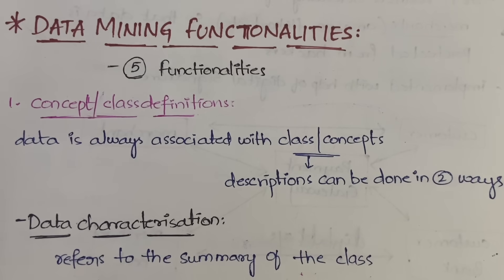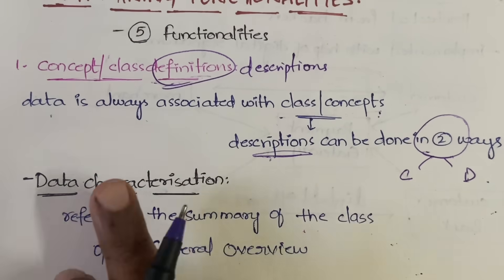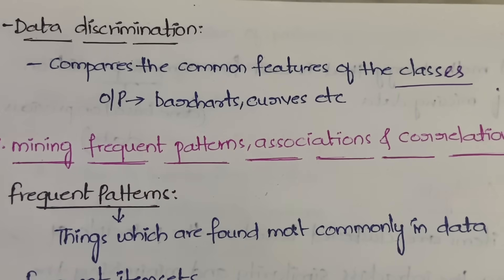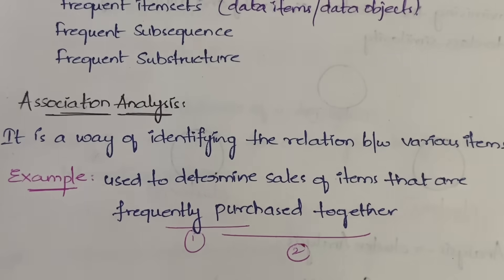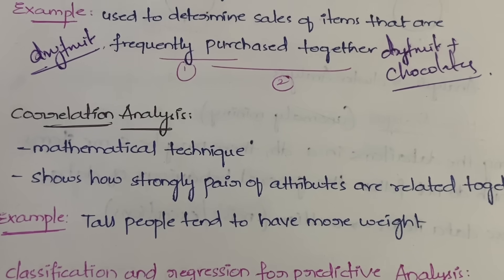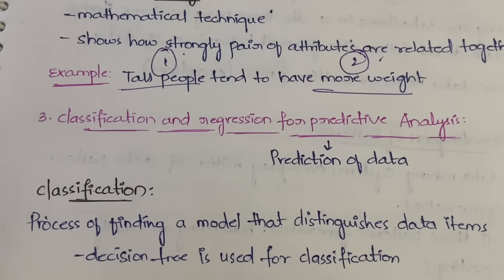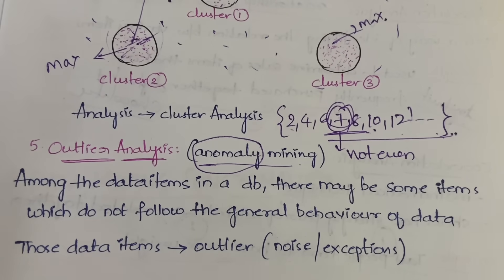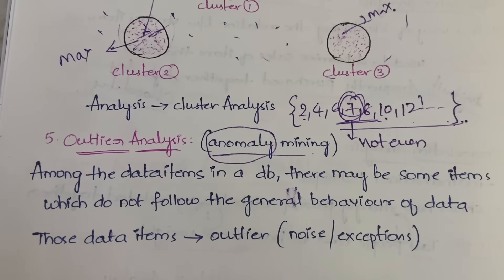#2 Data Mining Functionalities |DM